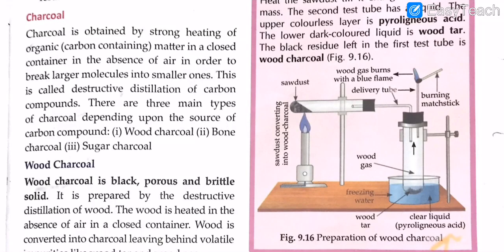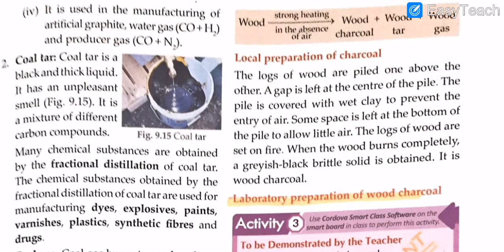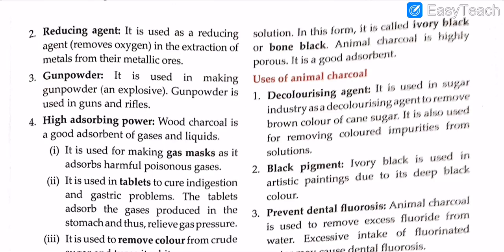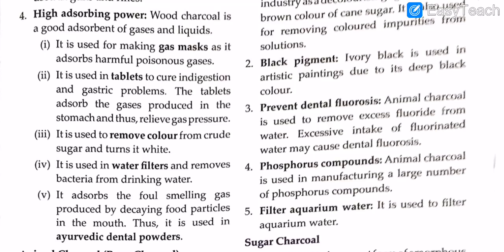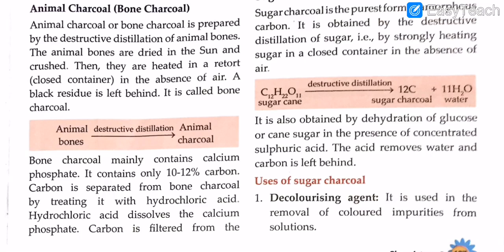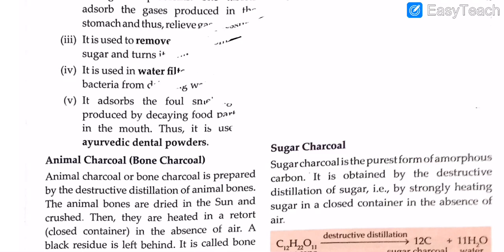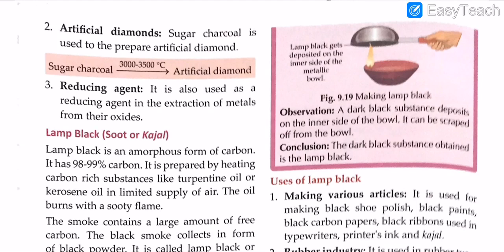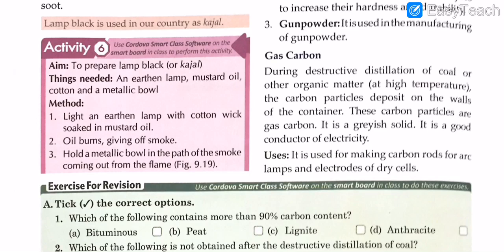Carbon and it's compounds I Chemistry I Part 4 I Charcoal I FikarNot